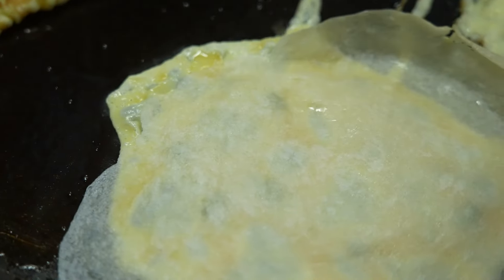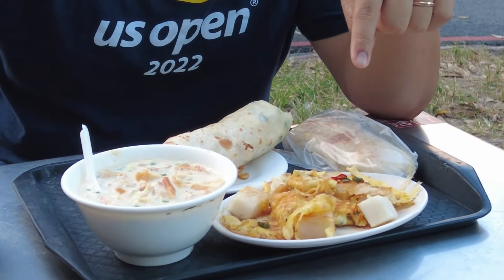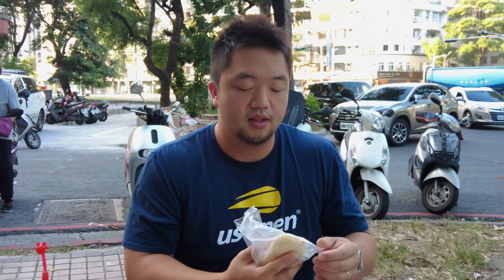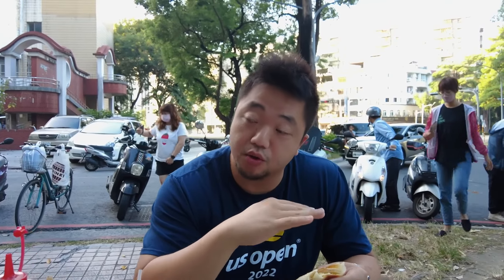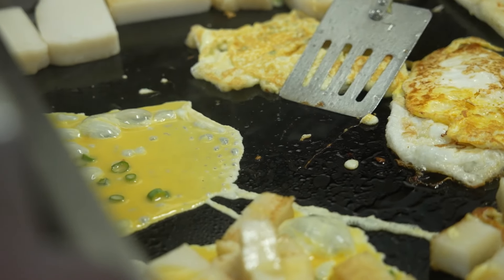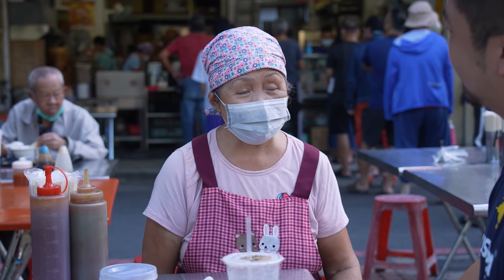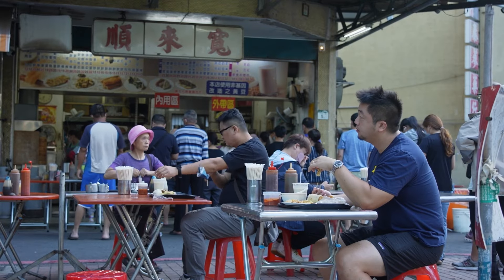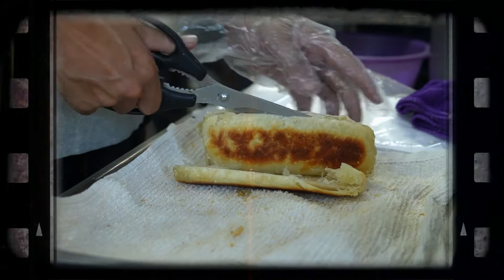Traditional Taiwanese Breakfast, Yummy!｜𝙏𝙖𝙞𝙬𝙖𝙣 𝘽𝙞𝙩𝙚𝙨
Taiwan is a breakfast lover's paradise. Whether you want Western, Chinese, or Taiwanese, it's waiting for you when you wake up.

Let’s enjoy a classic Taiwanese breakfast and listen to how the shop owner made these dishes in the old days, including how war impacted the local diet.

Fried breadsticks and soy milk sound good to you?